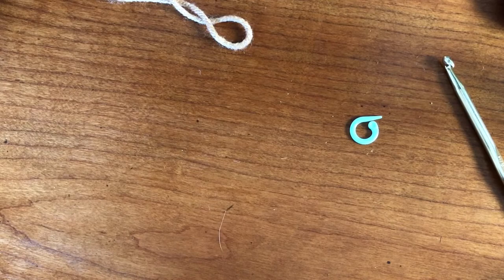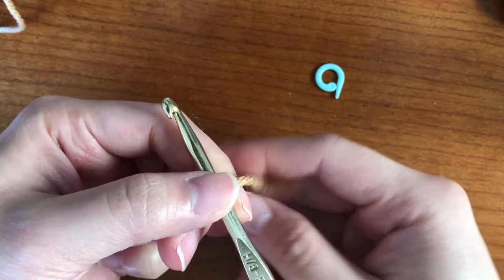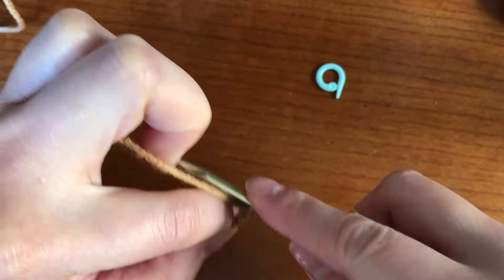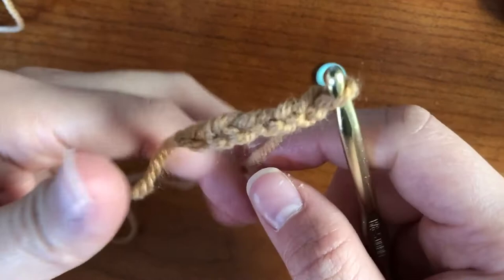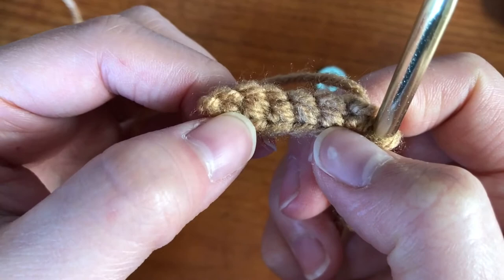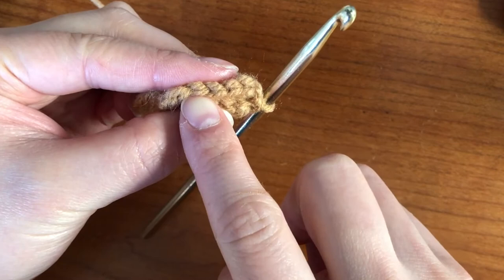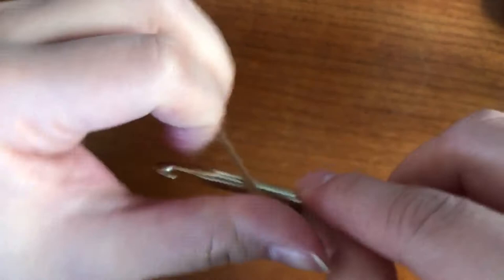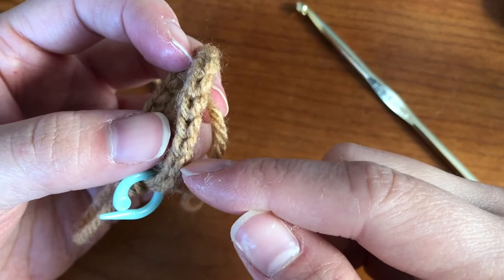Corgi Crochet (Body) part 1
Body:

R 1: Ch 7. In the chain, sc 6.  Continue to the other side and sc 6 (12)
R 2: 1 Sc, 2 Sc in the next stitch (repeat) (18)
R 3: 2 Sc, 2 Sc in the next stitch (repeat) (24)
R 4: 3 Sc, 2 Sc in the next stitch (repeat) (30)
R 5-8: Sc 30 (30)
R 9: Sc 3, dec 1 (repeat) (24)
R 10-19: Sc 24 (24) Change colour to white in the last stitch of row 19
R 20: Sc 2, dec 1 (repeat) (18) Stuff the body with filling
R 21: Sc 1, dec 1 (repeat) (12)
R 22: dec 1 (repeat) (6) Fasten off